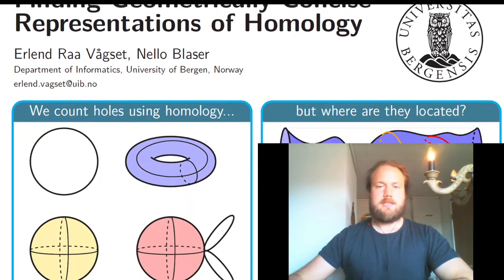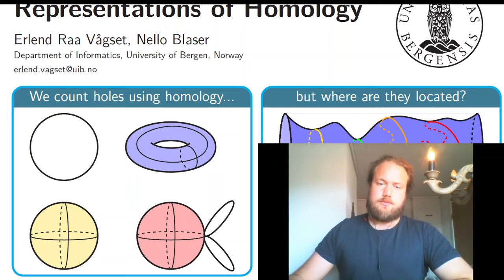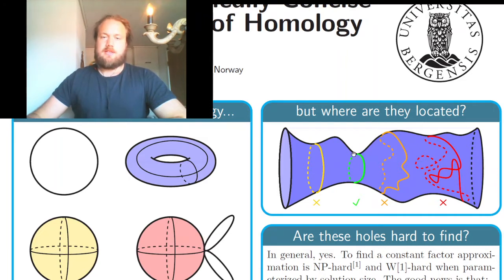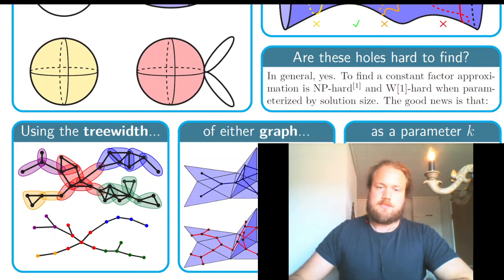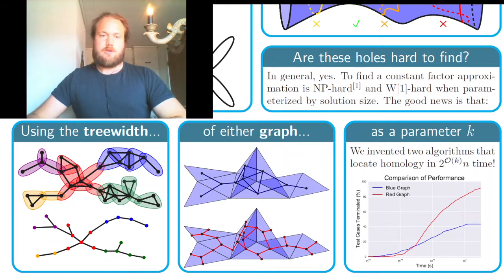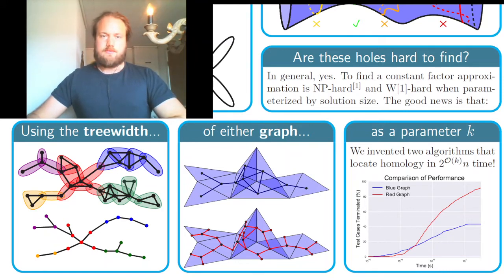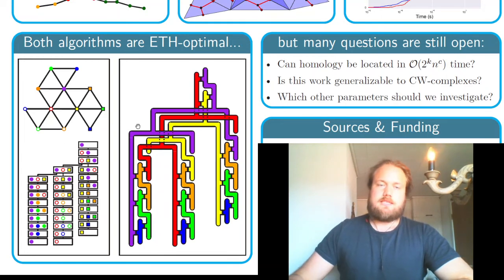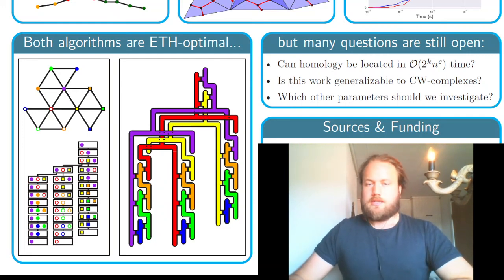Full Poster Explanation: Homology Localization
This is a slightly longer explanation of the poster called "Finding Geometrically Concise Representations of Homology".